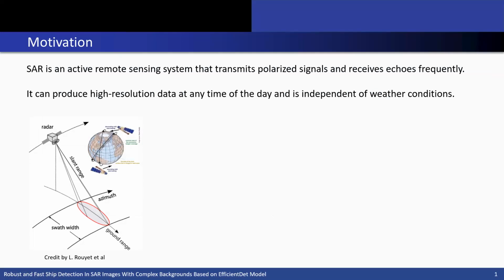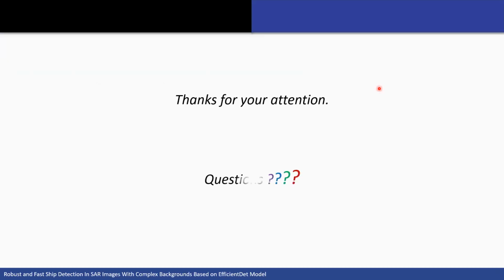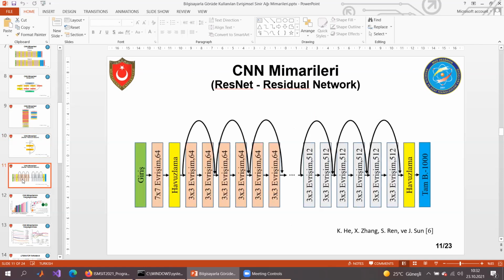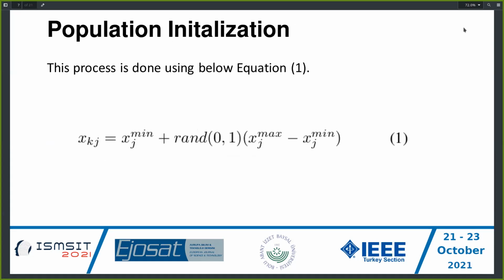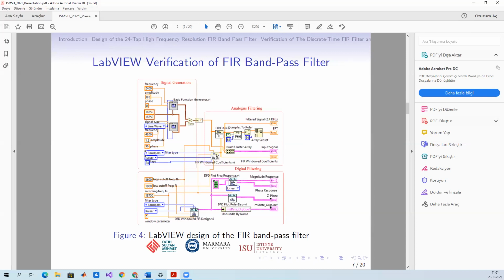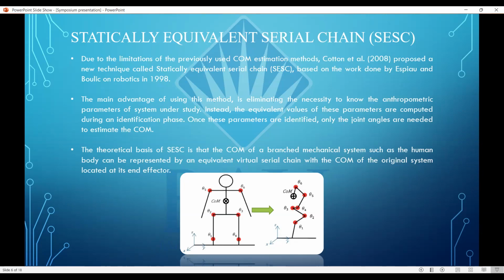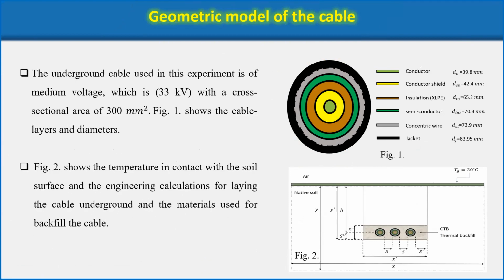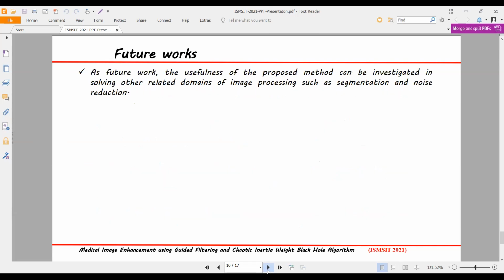SESSION 11.2. (VROOM2)